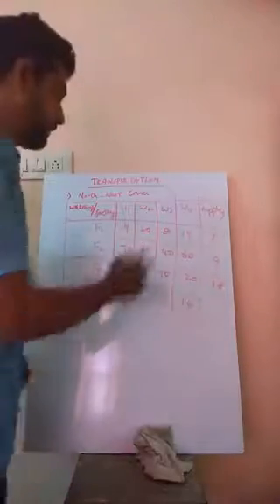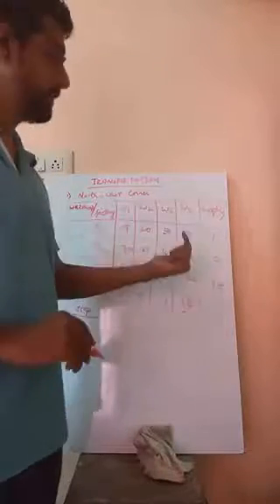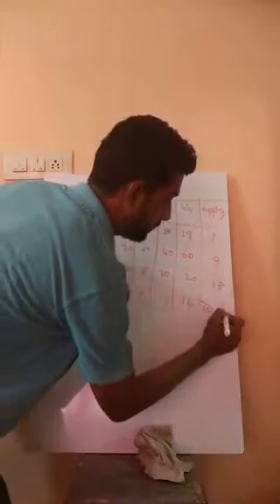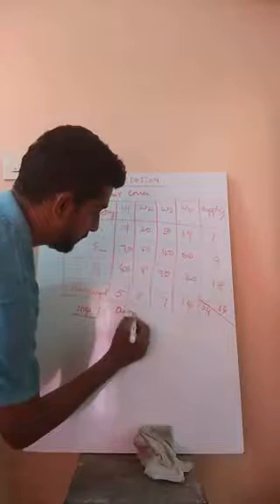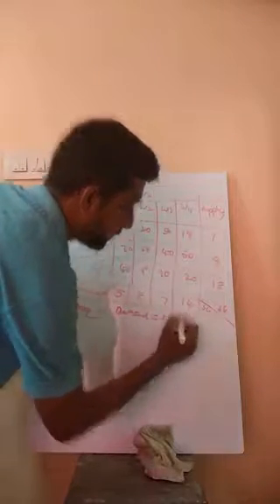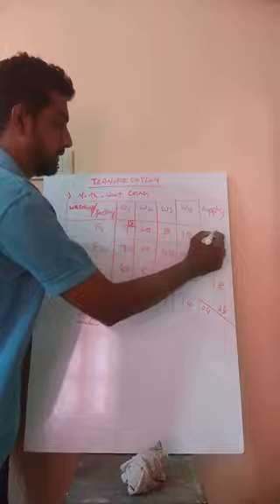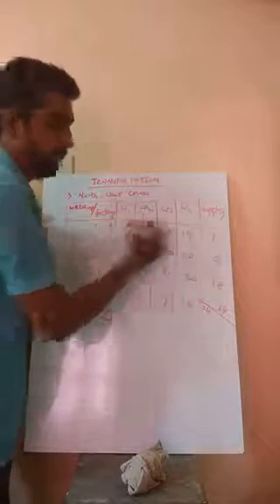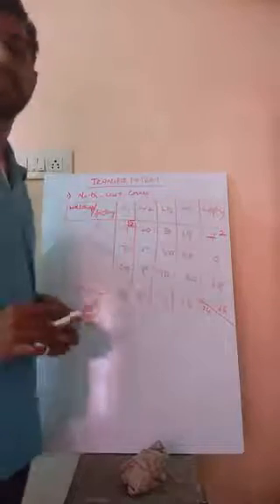North West corner method